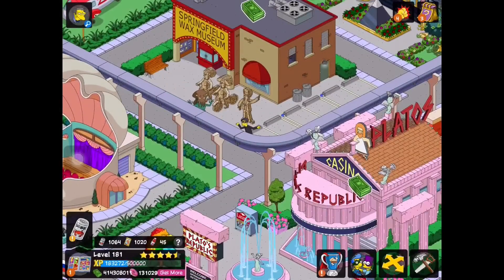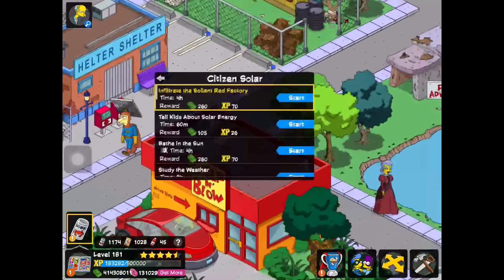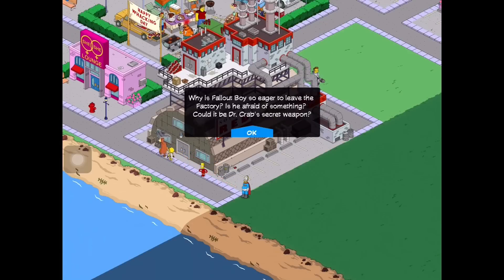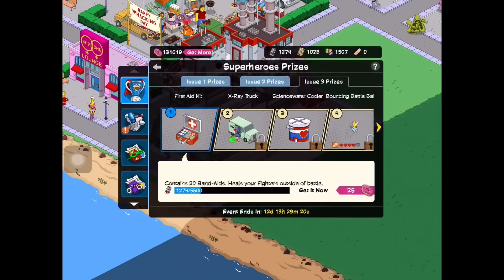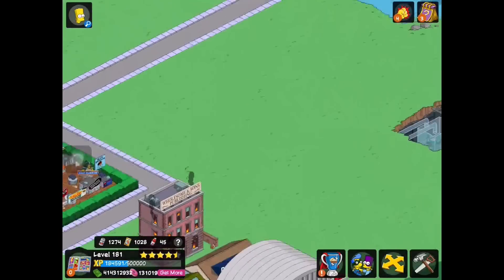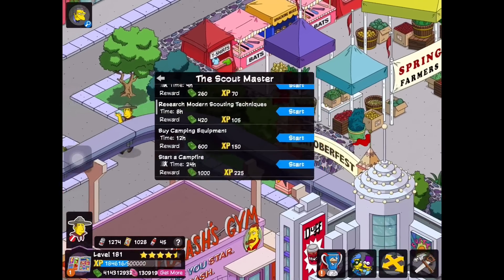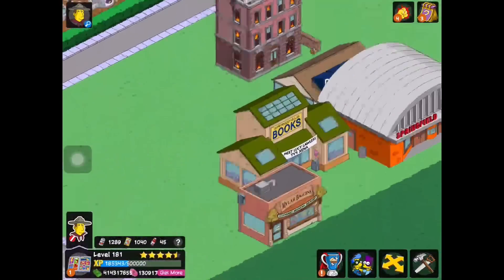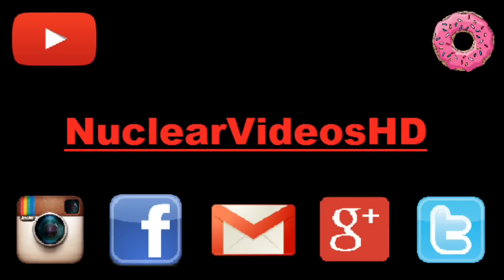The Simpsons Tapped Out: Superhero Update #2 (Issue 3) Pt.2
-Matt (NuclearVideosHD)

▸ Kik: NuclearVideosHD
▸ Skype: NuclearVideosHD

⋆Mission Statement⋆

Hi,

-Matt (NuclearVideosHD)